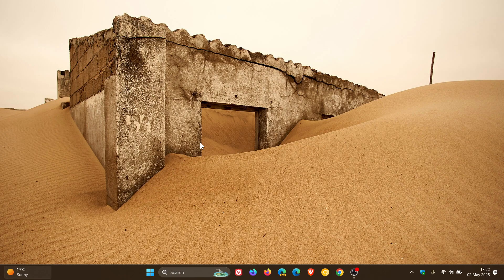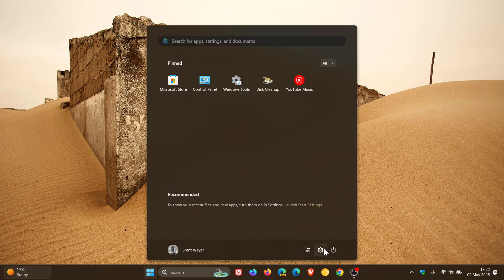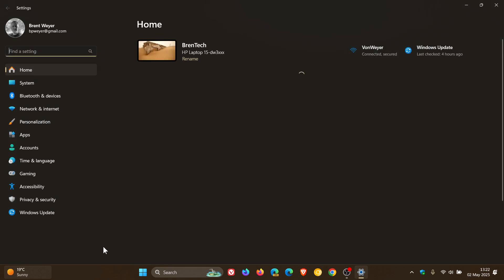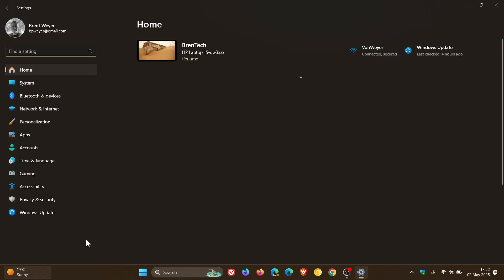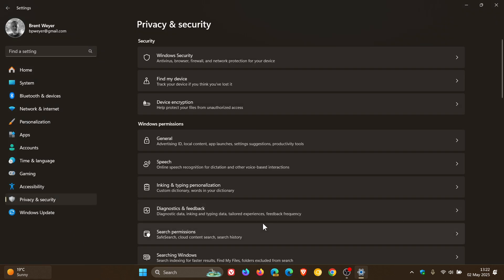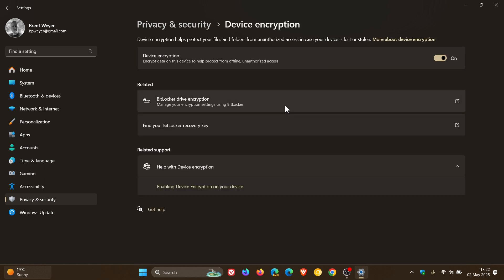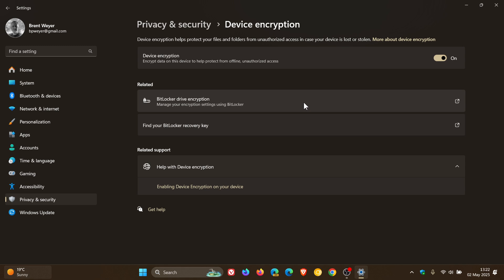Windows 11 24H2 Users Report Losing Data Due to Default BitLocker Encryption!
Multiple users are losing all their data because of BitLocker after Windows 11 system changes.
BitLocker could slow down SSDs on Windows 11 up to 45% | How to Check and Disable